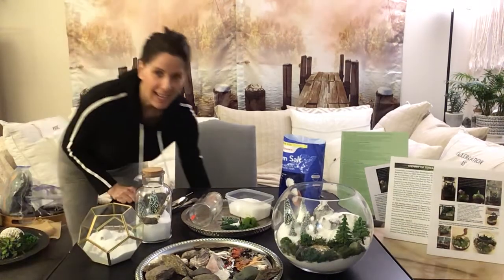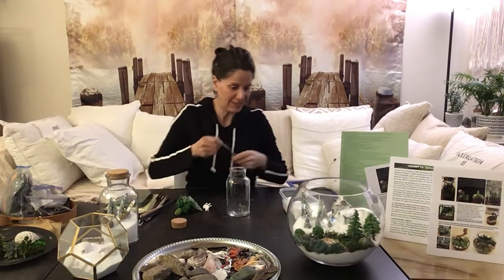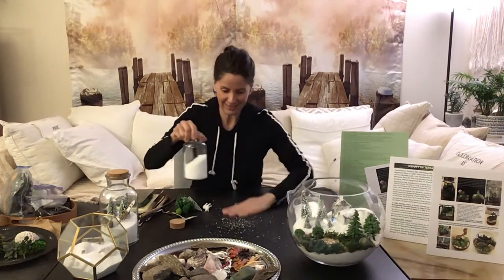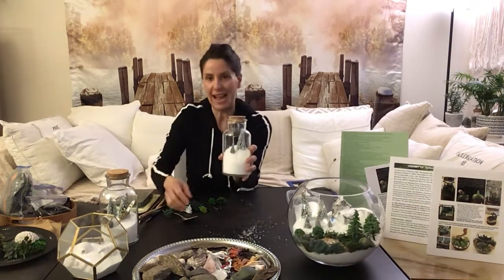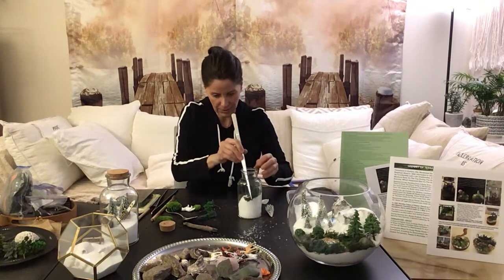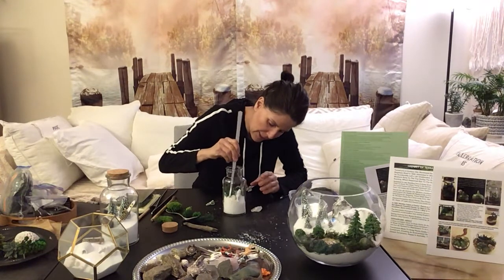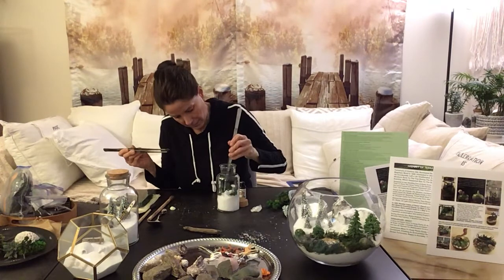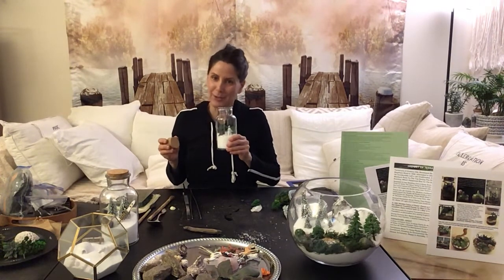Winter wonderland diy terrarium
How to create a winter wonderland scenery terrarium bring nature indoor